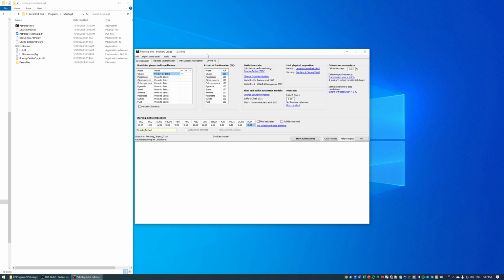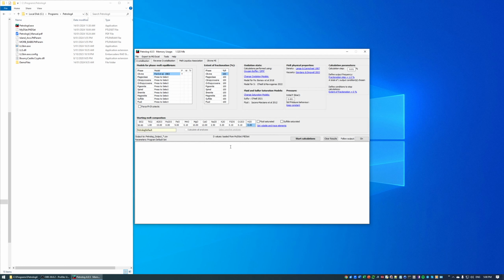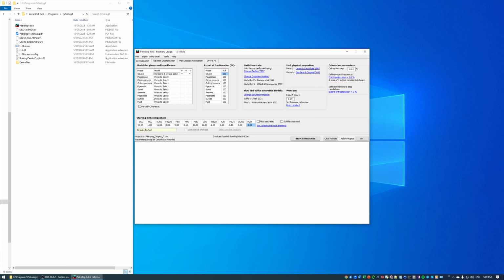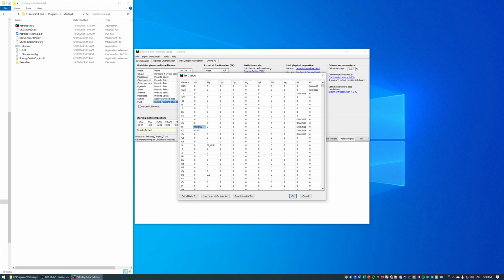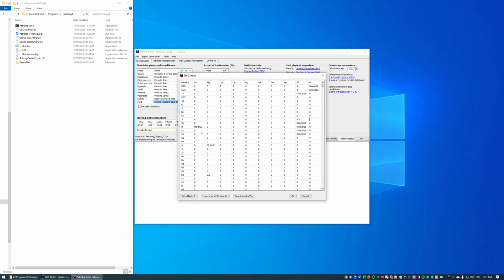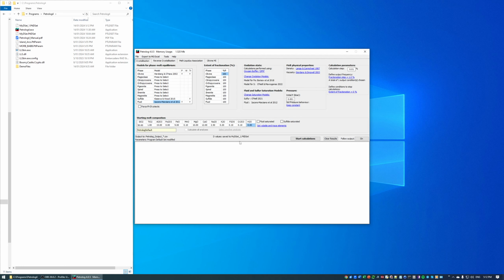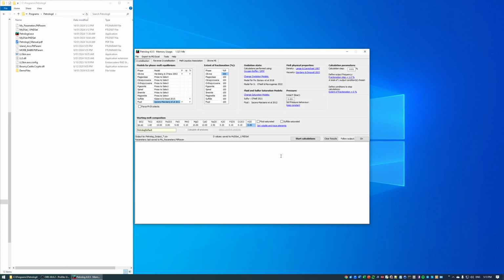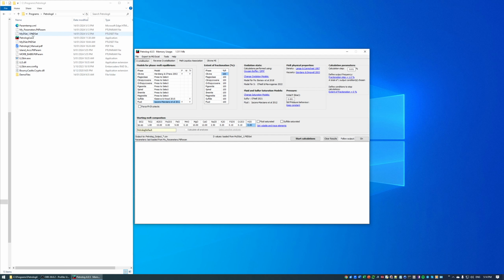Setting D Values; II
This video describes how Petrolog handles D values for trace elements that are incorporated into the selected phase-melt equilibrium models.